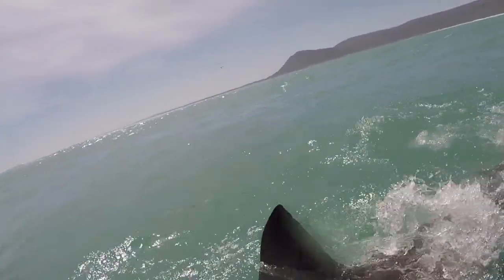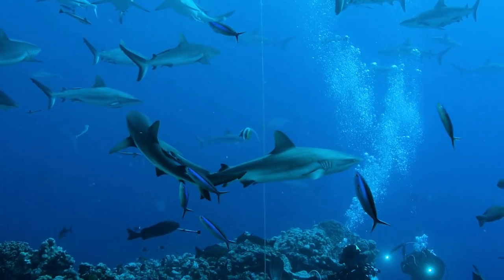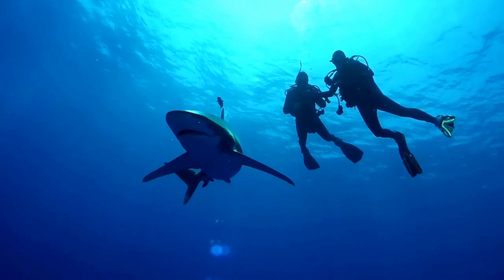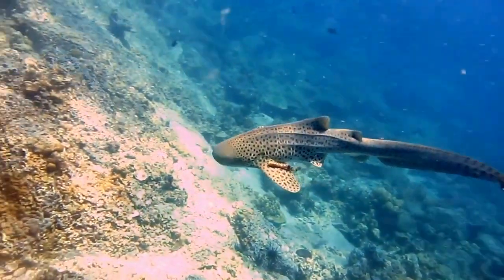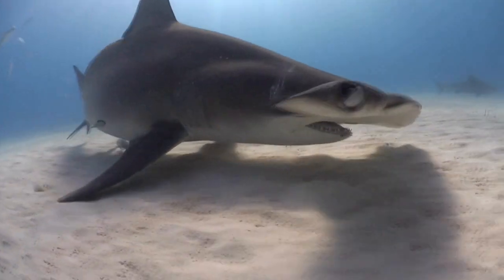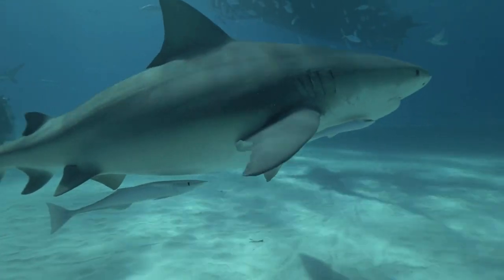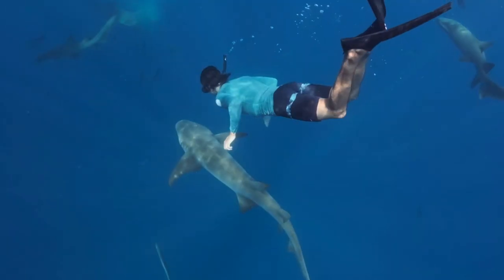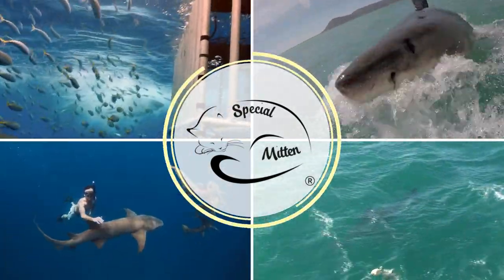The Ultimate Guide to Shark Species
Welcome to "The Ultimate Guide to Shark Species", where we explore the many different types of sharks that roam the oceans. Sharks are one of the most fascinating creatures on the planet and they come in all shapes and sizes, but did you know that there are over 400 different species of sharks? In this video, we'll be diving deep into the world of sharks to bring you everything you need to know about the different types of these amazing animals.

We'll be discussing the most common types of sharks like the great white, hammerhead, and tiger shark, but we'll also be talking about some lesser-known varieties like the frilled shark and the goblin shark. Learn about what makes each species unique, like their size, habitat, and feeding habits.

Our team of expert shark enthusiasts will guide you through a journey where you'll discover fascinating facts about each shark species. Did you know that some sharks can swim up to 60 miles per hour, or that certain sharks can glow in the dark? You'll also learn why some sharks prefer colder waters, while others thrive in warmer climates.

So sit back, relax and join us on a journey to uncover the incredible world of shark species. Whether you're a seasoned shark enthusiast or just looking to expand your knowledge of these magnificent creatures, you won't want to miss this ultimate guide to shark species.